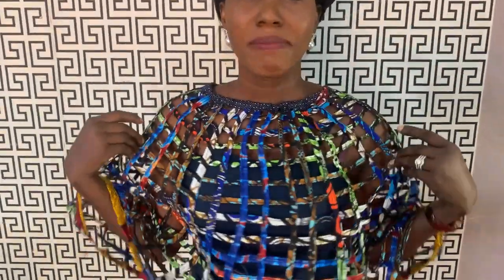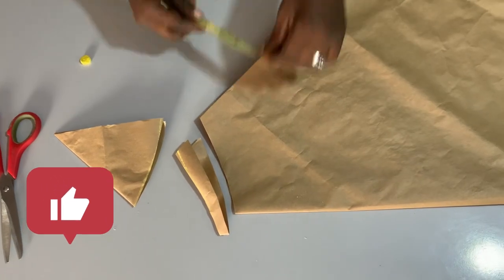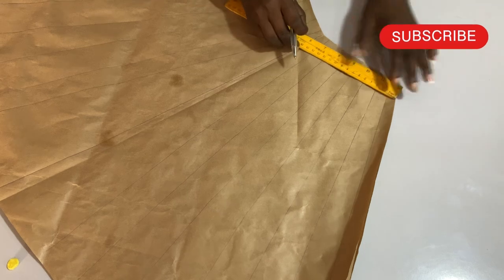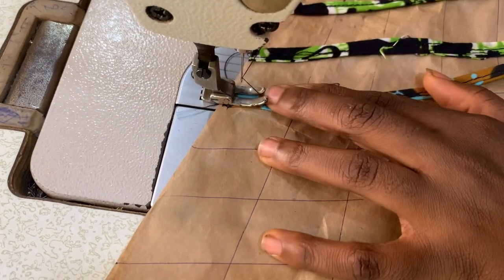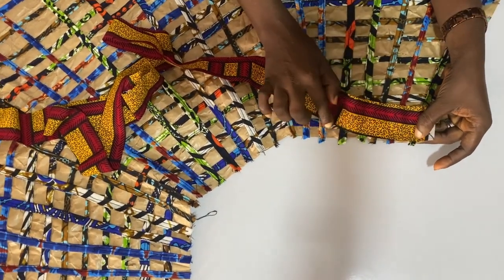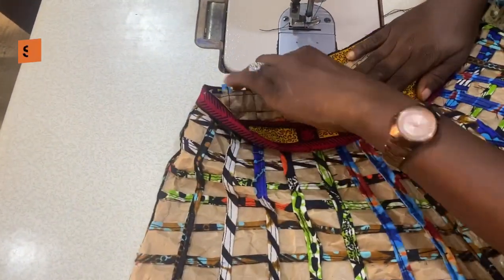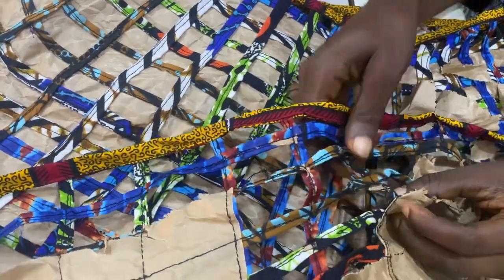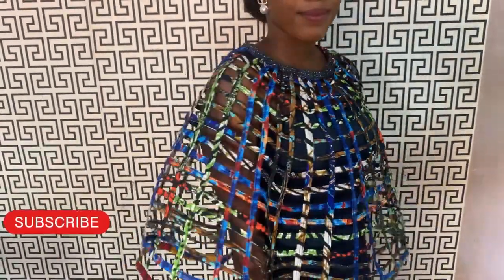HOW TO MAKE A BASKET TOP